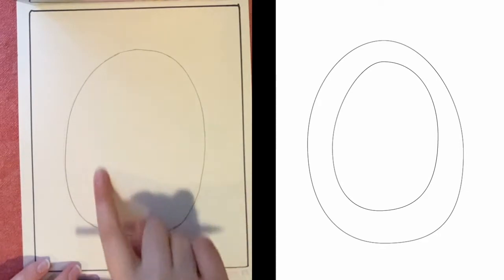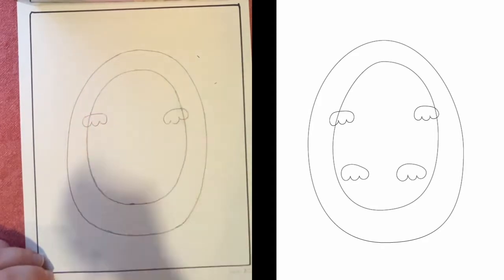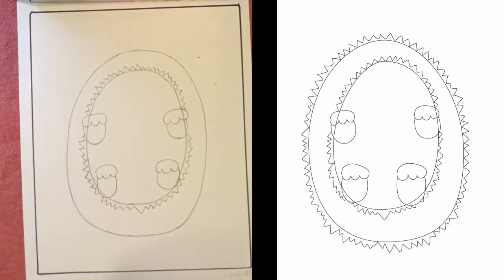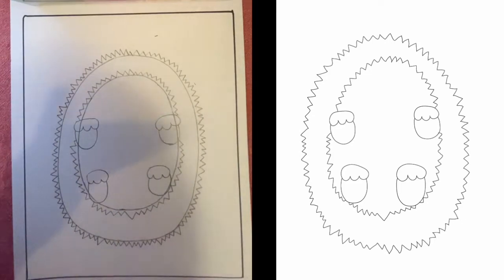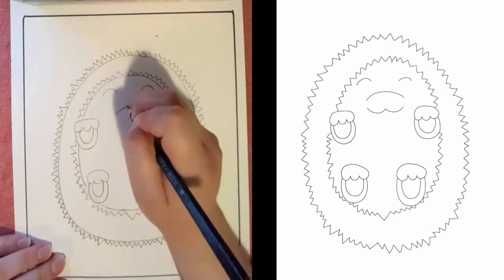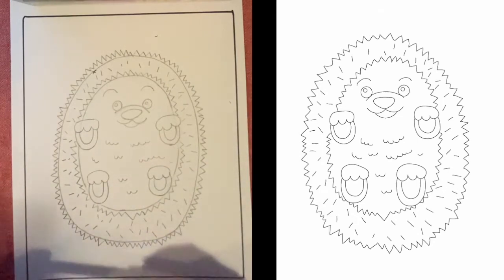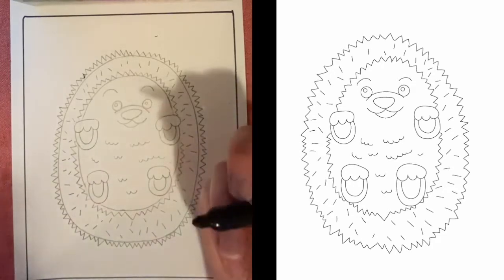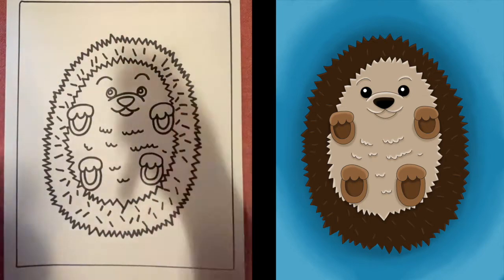Hedgehog Drawing Tutorial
Learn to draw this adorable hedgehog in this lesson from StudioUs!

Enjoying the art lessons from StudioUs? Help us get through the stay-at-home order for COVID-19 by becoming one of our Patrons! to donate.

Materials needed:
Paper
Pencil
Eraser
Sharpie Marker
Markers

Visit StudioUsChicago.com for more lessons and information on art classes at our Chicago studio and gallery.